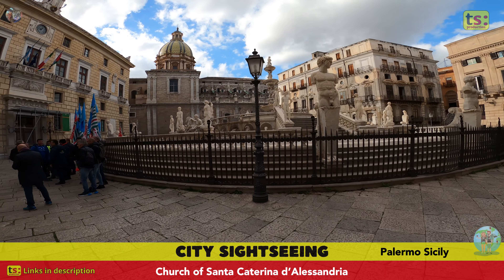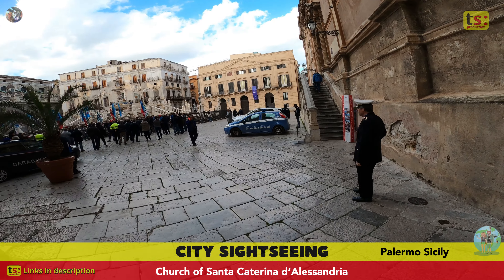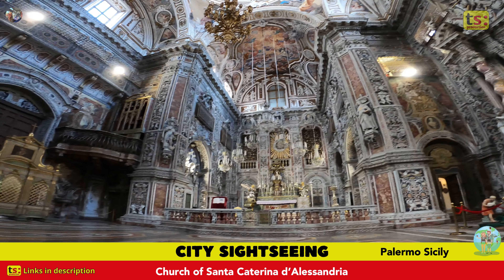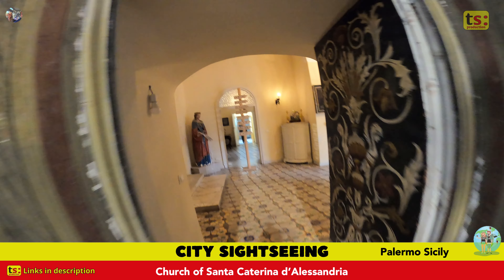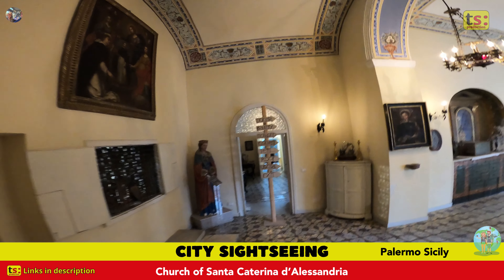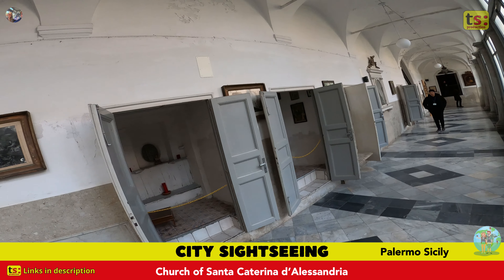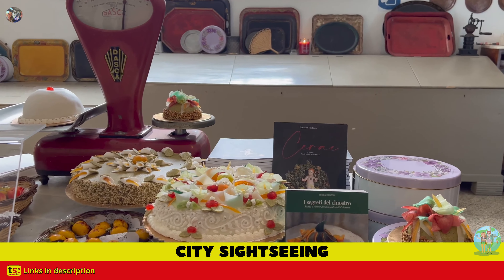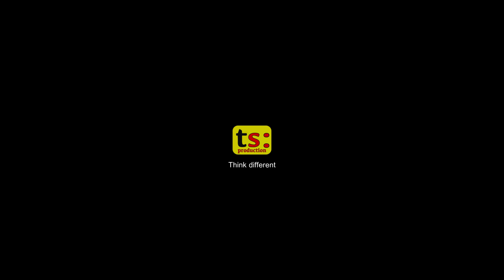Church of Santa Caterina d’Alessandria Palermo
Church of Santa Caterina d'Alessandria 🇬🇧 English Version
Today we find ourselves in front of a masterpiece of Baroque architecture, the Church of Santa Caterina d'Alessandria, a place rich in history and beauty. Located in the heart of the historic centre, this church is a true gem of Sicilian Baroque.

The church was built in the 17th century and dedicated to Saint Catherine of Alexandria, a saint greatly venerated in Sicily.

The interior of the church is a triumph of Sicilian Baroque, with gilded stuccos, frescoes and paintings dating back to the Baroque period. The main altar is a masterpiece of inlaid marbles and sculptures. The church develops longitudinally, crossed by the transept on which the dome is grafted. The late-Renaissance facade is severely forced; in it are still present portal and windows of Gagini derivation. Don't miss the opportunity to visit the magnificent majolica cloister and enjoy the view from the roof terrace.

The monastery attached to the church has a fascinating history: founded in 1310, it initially housed women of easy virtue, but over the years, thanks to substantial donations, it became a retreat for girls from good families, especially aristocrats, becoming the richest and most important monastery in the city. These girls, who brought substantial dowries, were made to enter at a very young age and took their vows at the age of twenty-one.

One of the most fascinating curiosities of this place is the internal sweet shop, where sweets from various monasteries in Palermo are reproduced according to the ancient recipes of the nuns. Moreover, the church is famous for housing the remains of some members of the Spanish royal family, who ruled Sicily for several centuries. According to tradition, Saint Catherine was a beautiful young Egyptian and the Golden Legend specifies that she was the daughter of King Costa, who left her orphaned at a very young age, and that she was educated from childhood in the liberal arts.

The Church of Santa Caterina d'Alessandria is a place of great historical and artistic importance. Its beauty and its history make it a must-see for anyone visiting Palermo.

00:00 Welcome
00:11 Church of Santa Caterina d’Alessandria
00:45 The church
02:04 Majolica cloister
03:06 Sweet shop

 1 Santa Caterina d'Alessandria Church
 2 Baroque architecture Palermo
 3 Sicilian Baroque church
 4 Monastery of Santa Caterina
 5 Church history Palermo
 6 Dolceria Santa Caterina
 7 Sicilian art and architecture
 8 Santa Caterina church artifacts
 9 Santa Caterina church cloister
 10 Santa Caterina church Sicilian Baroque

Video created on 07/12/2023 12:34:33
Video updated on 12/07/2024 21:42:05